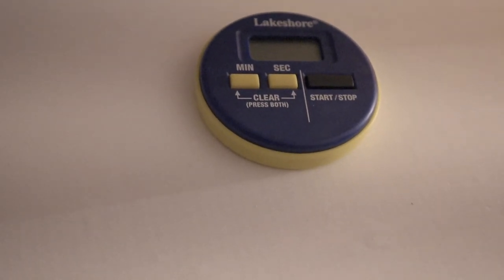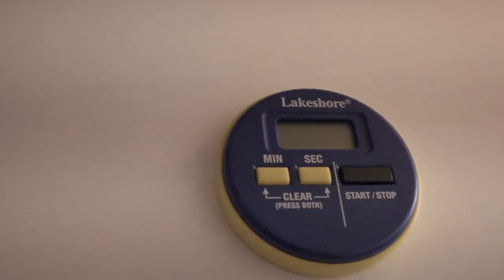Behavior Managment: Timers, Visual Schedules, and Alarm Clocks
My favorite way I use timers, visual schedules, and online alarm clocks.